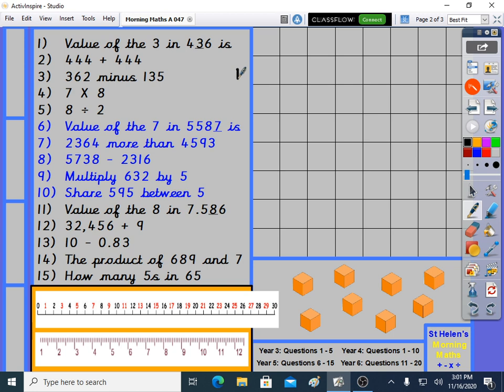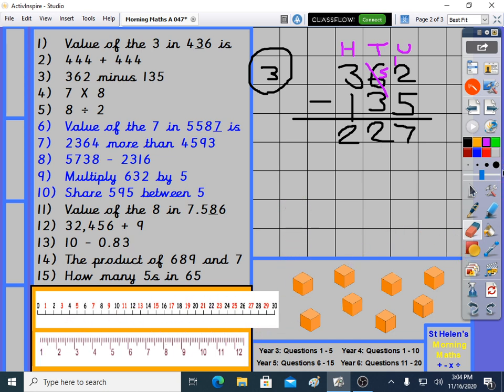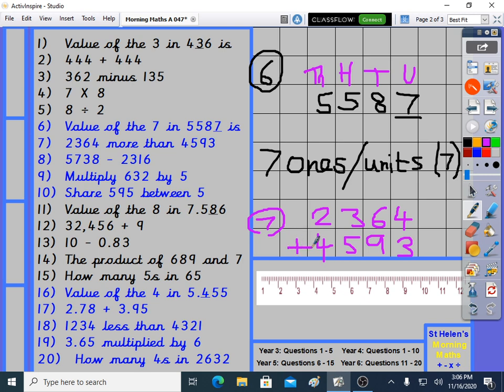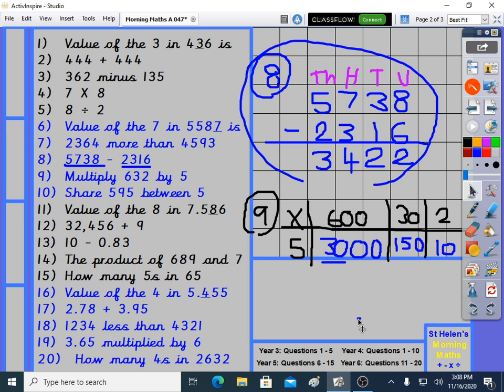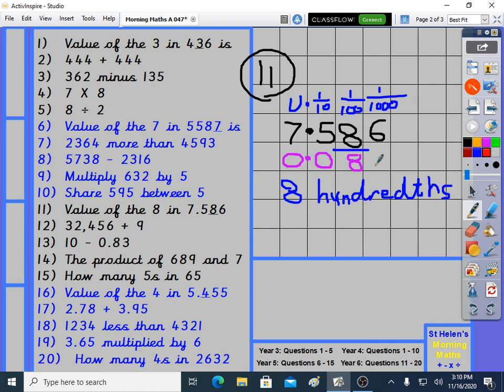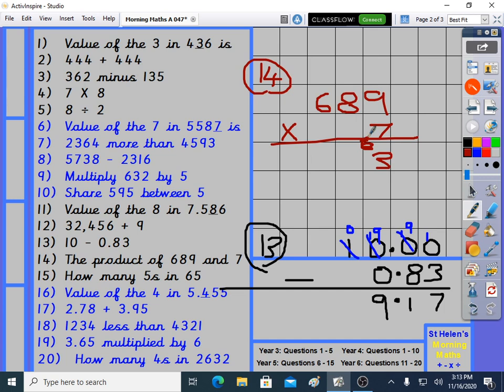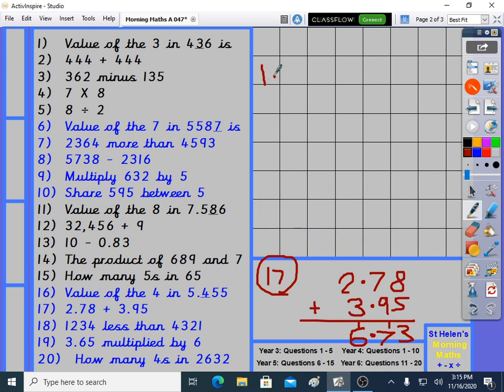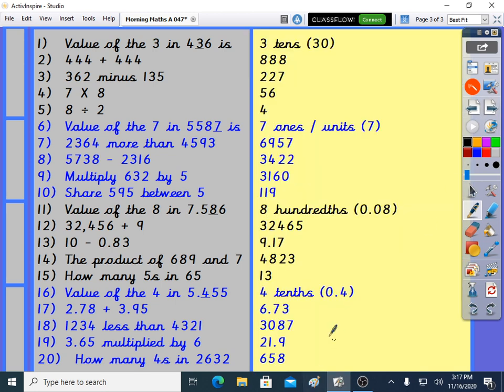Morning Maths Section A Day 47